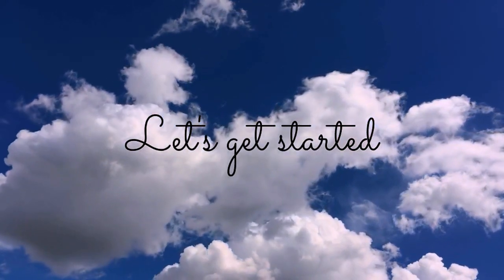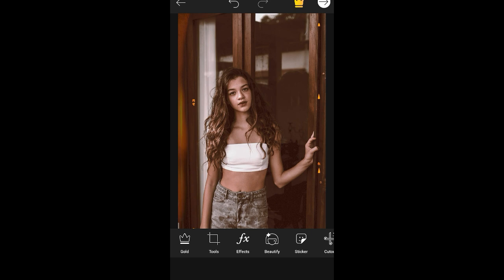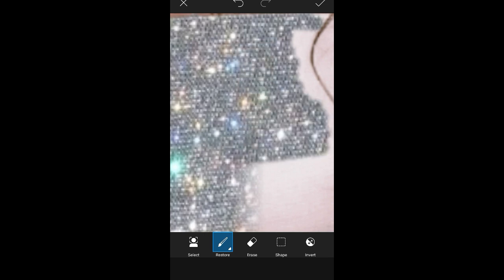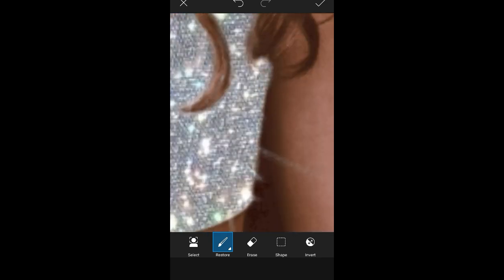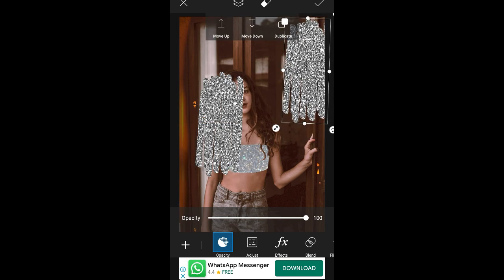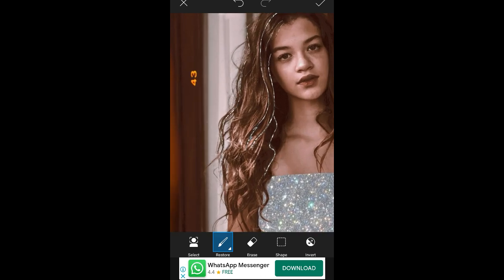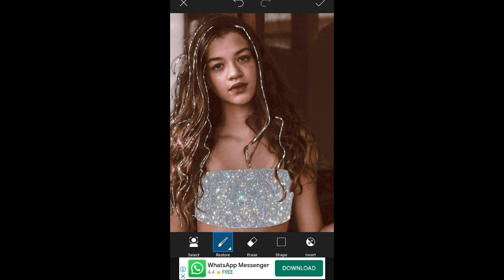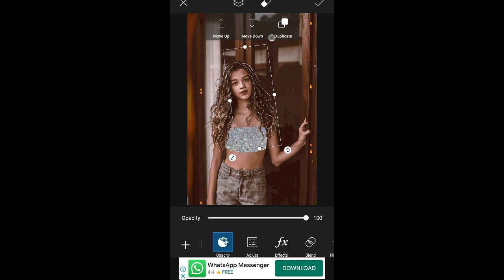Aesthetic edit/ Glitter edit like Sara Shakeel | PICSART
Hello everyone!
Hope you doing amazing. Today you guys are gonna learn how easily you can edit your photos like Sara Shakeel by using PicsArt. Trust me it's an amazing editing app giving you a lot of tools and beautiful filters. This app is kinda Photoshop but way more easier to use and if you love editing I'd highly recommend it to you.